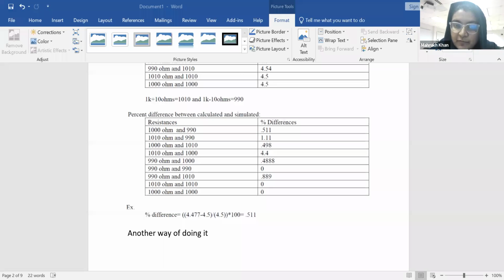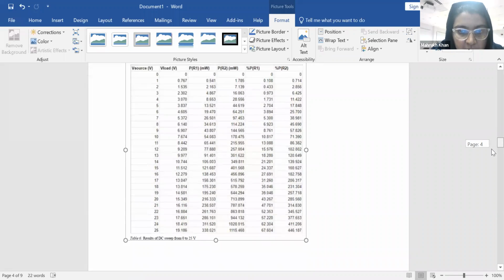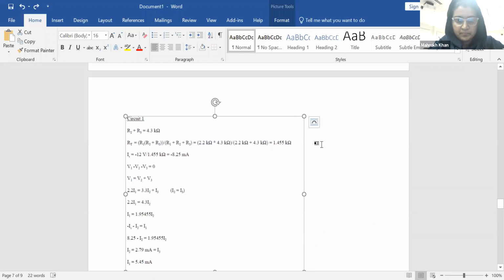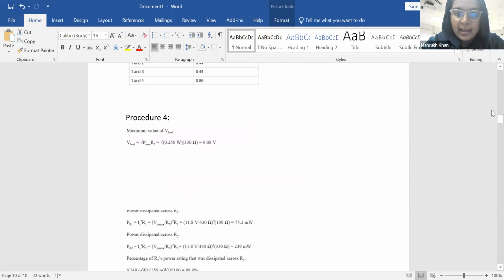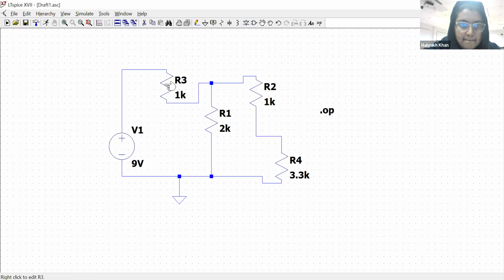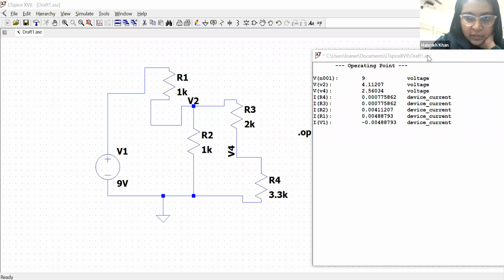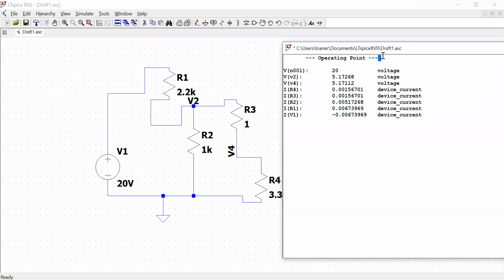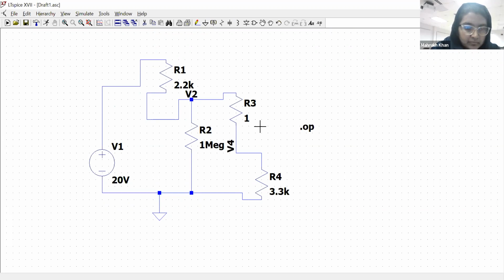Lab ENG 214 L4- Mid Lab Review